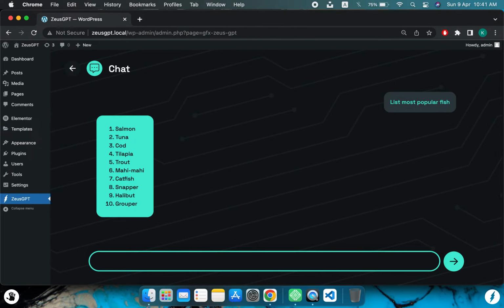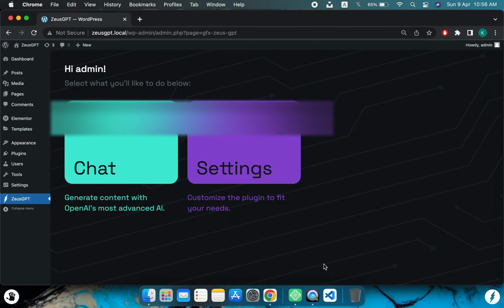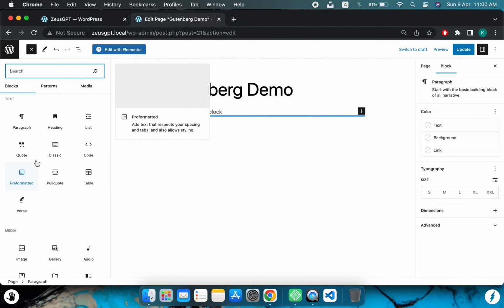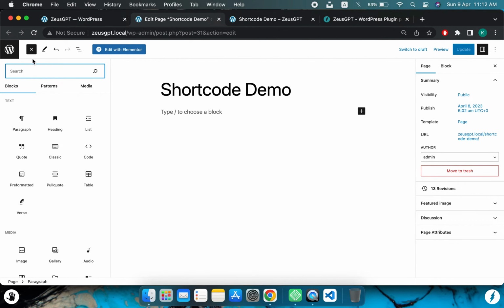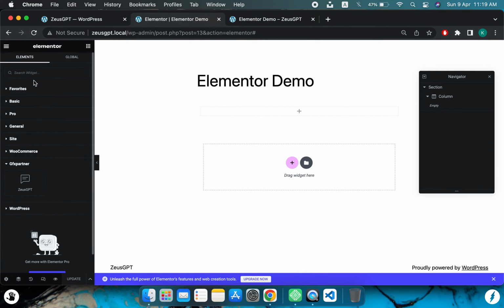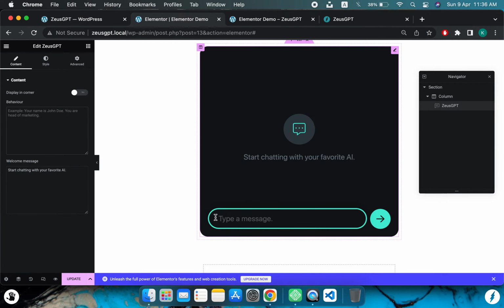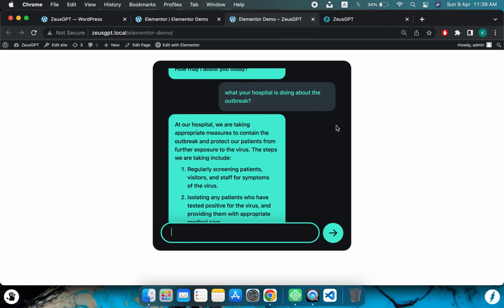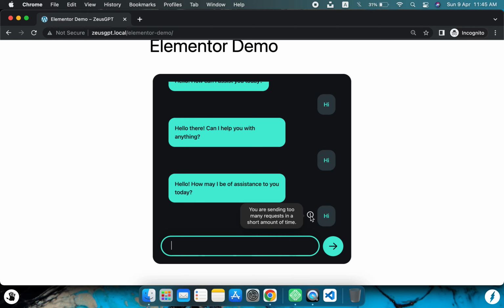ZeusGPT - Features Demonstration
ZeusGPT is a powerful WordPress plugin that provides site owners with a variety of features designed to enhance user engagement and boost their site's content generation. One of the standout features of ZeusGPT is its ability to allow site visitors to communicate with a chatbot named ChatGPT, which can be customized to provide a personalized experience for visitors. In this video, we'll take a closer look at the key features of ZeusGPT.

Content Generation
Customization Options
Rate Limiting
Chat Experience
Persona Customization
Multilingual Support
AI-powered Chatbot
Integration with Third-Party Services
Mobile-Friendly Design
24/7 Availability

Video Chapters:
00:00 - Intro
00:08 - Content Generation
03:13 - Settings Panel
04:35 - Gutenberg Block Interface
07:18 - Shortcode Interface
09:11 - Elemento Widget Interface
10:57 - Identity Customization
14:16 - Rate Limiting